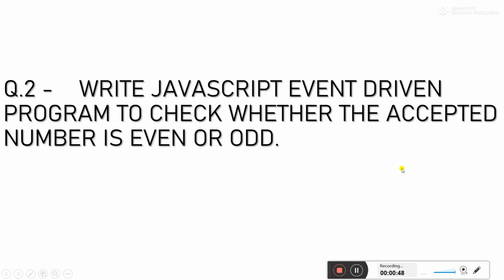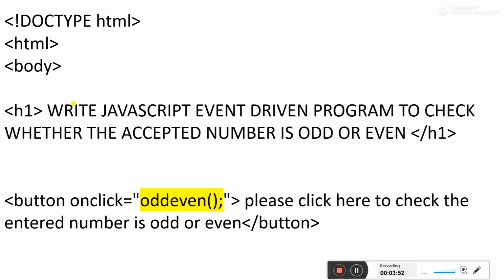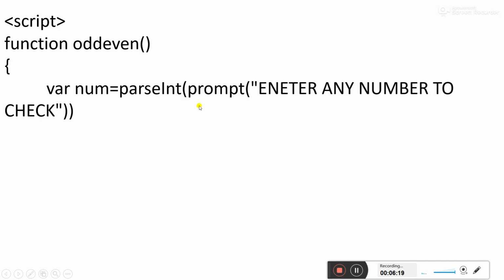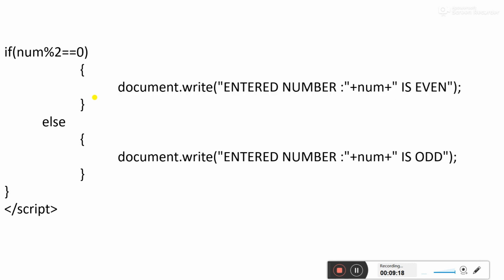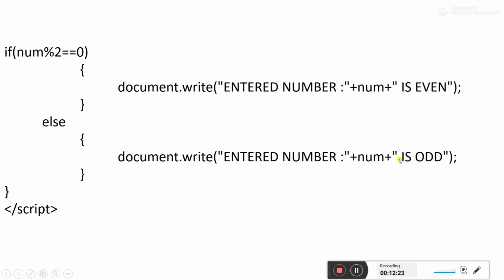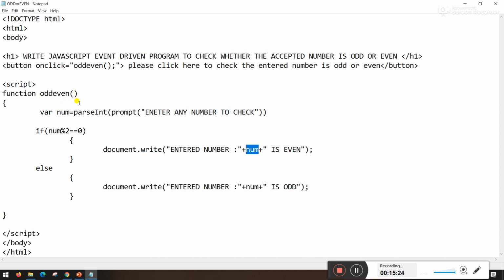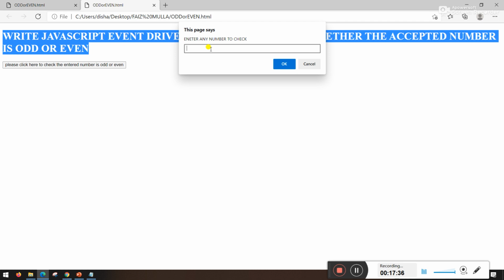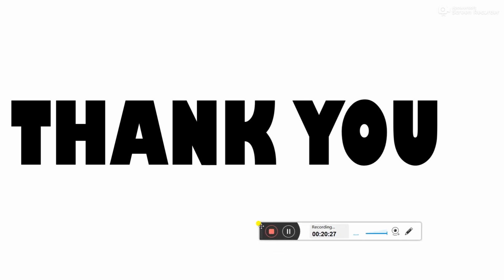XII IT - PROGRAMMING QUESTIONS FOR JAVASCRIPT (CHECK ODD OR EVEN)